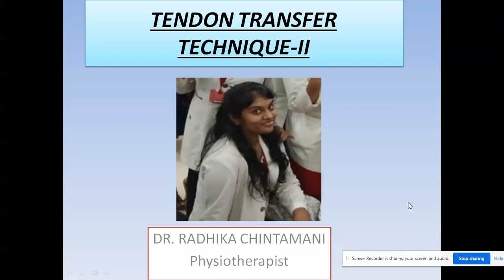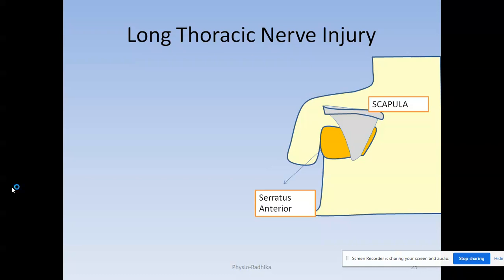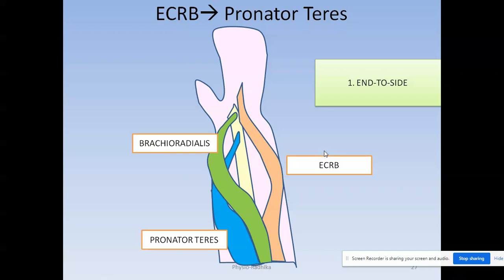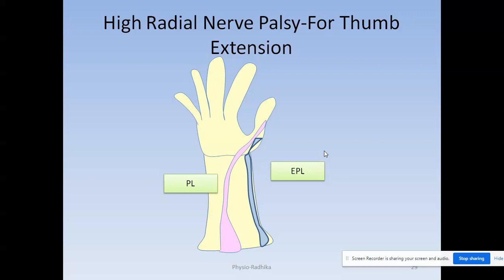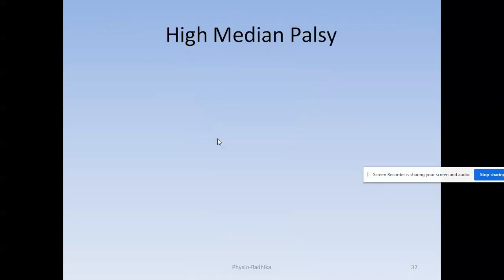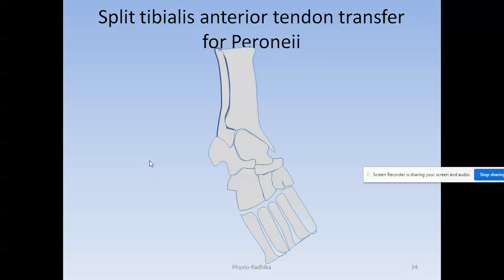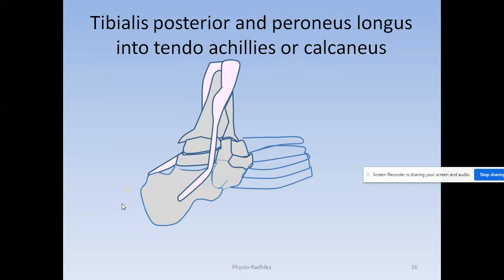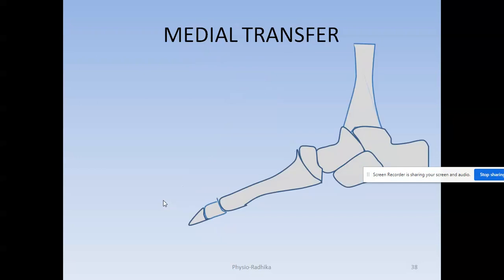Tendon Transfer Part -II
Tendon Transfer Part-II: General Body tendon transfer; Upper limb and Lower limb Tendon transfers are mentioned in the video.